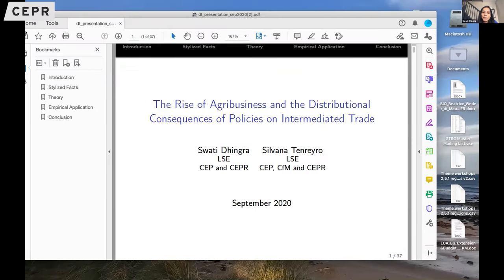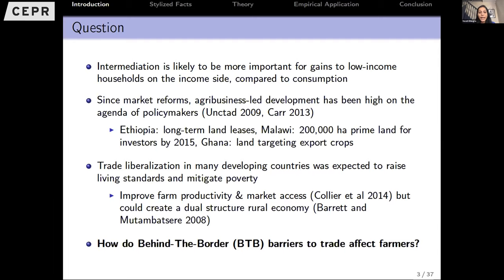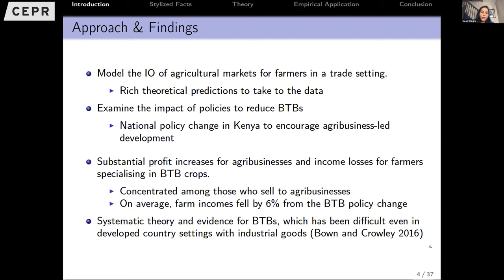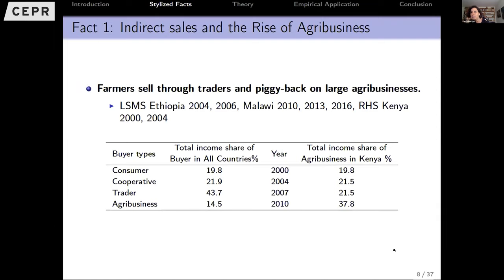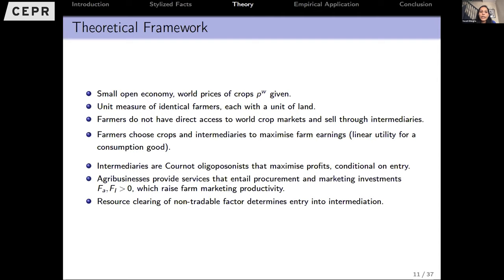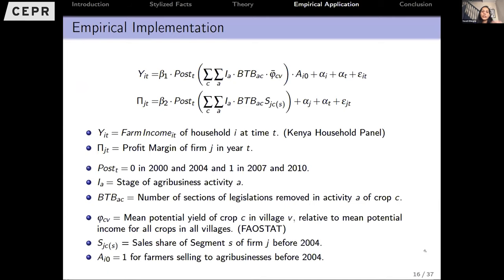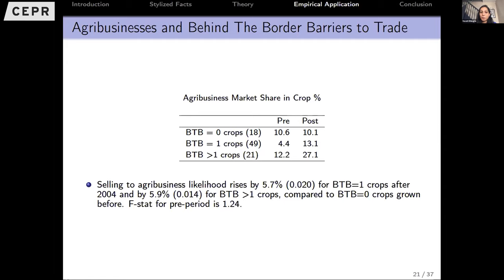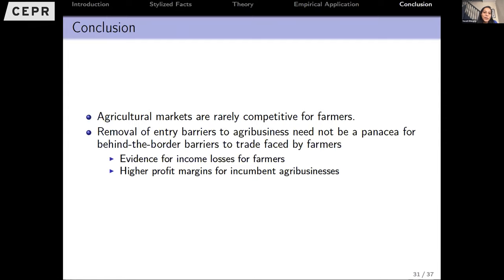Swati Dhingra presents: "The Rise of Agribusiness and the Distributional Consequences of Policies"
Swati Dhingra (CEPR & LSE) presents the paper The Rise of Agribusiness and the Distributional Consequences of Policies on Intermediate Trade at the STEG Theme 3 & 4 joint online workshop on the 14 and 15 September 2020. The paper was written with Silvana Tenreyro (CEPR & LSE).

More details on Theme 4 and the workshop programme can be found on the STEG